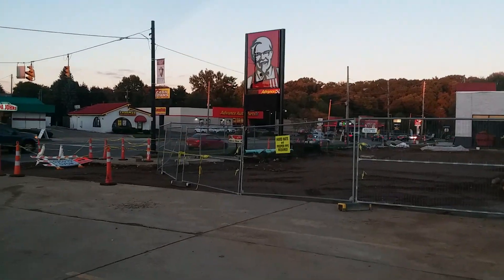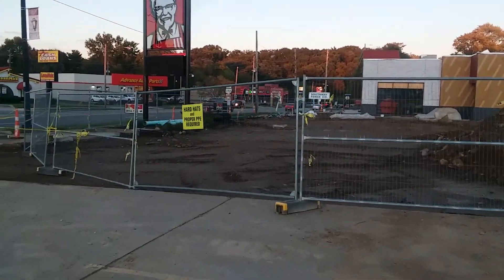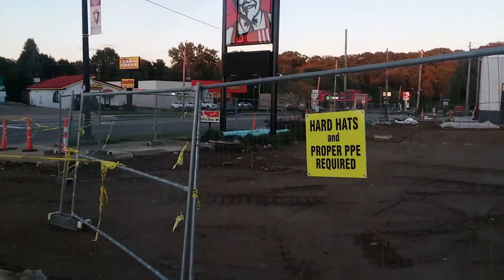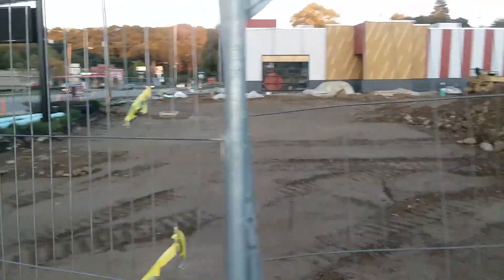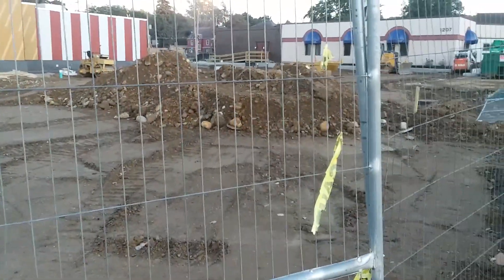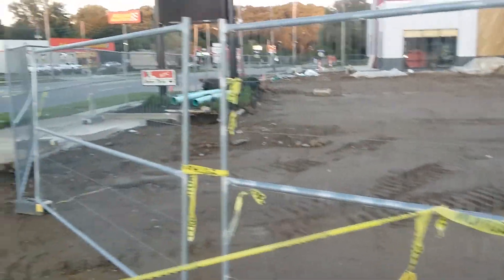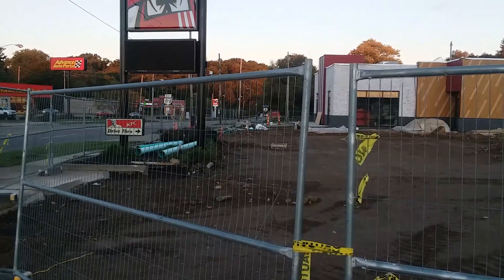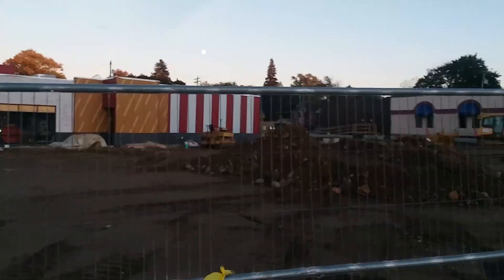*UPDATE* KFC Was Demolished!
Just a week or so ago, I filmed to KFC restaurants side by side, both closed.  The old building has now been demolished while they finish up the interior construction.  No word as to when it will open its doors.